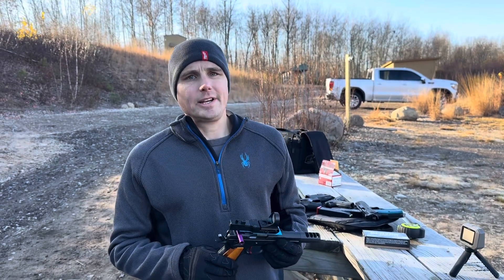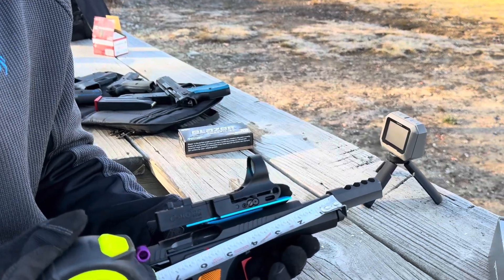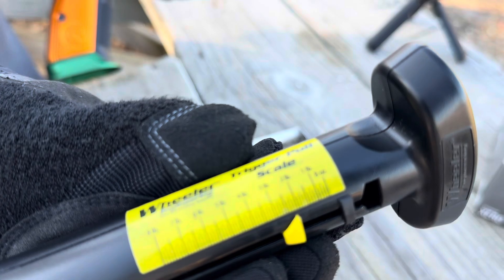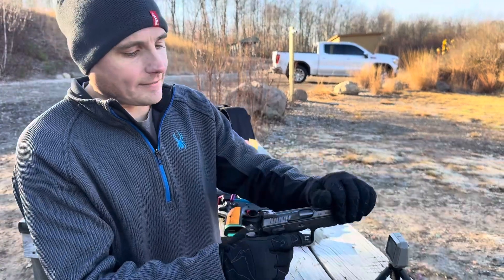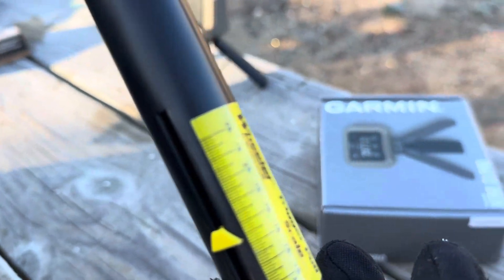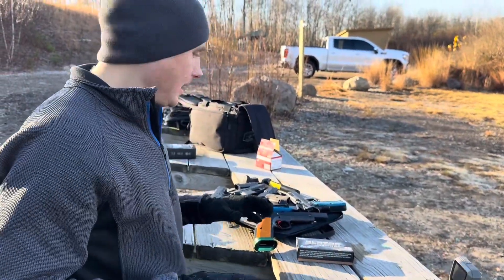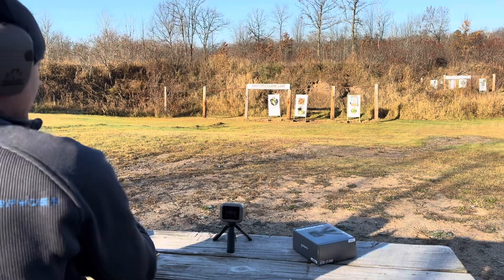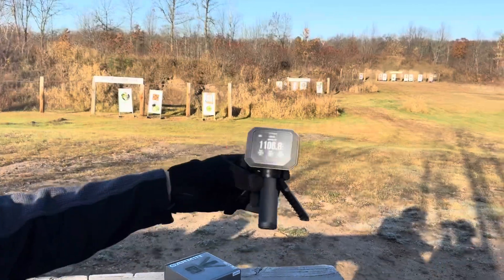Ported Barrel VS Compensator??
In this video, I'll be using the Garmin C1 Pro Chronograph to analyze velocity (FPS) and measure how much speed is lost as barrel length decreases. Starting with a 5.2-inch barrel and going down to 3.4 inches, I’ll also explore whether velocity is affected by a ported barrel or a compensator.

Here’s the lineup:

CZ 75 Checkmate Parrot (9mm) – A 5.2-inch barrel equipped with a muzzle brake.
CZ Shadow 2 (9mm, Factory Stock) – Featuring a 4.8-inch barrel.
CZ Shadow 2 (9mm, Cajun Gun Works Mod) – Equipped with a ported barrel, the Pro Package from Cajun Gun Works, and LOK Grips Palm Swellers, also with a 4.8-inch barrel.
CZ 75 D PCR (9mm) – A 3.75-inch barrel customized by Cajun Gun Works with LOK Grips Cowboy Bebop edition.
Glock 43 (9mm) – A 3.4-inch barrel.
Let’s dive into the results and see how barrel length and modifications impact velocity!

I do not endorse any specific products, nor is this video an attempt to sell goods or services. I am not a retailer and do not sell or trade firearms, firearm parts, or accessories, as such practices are heavily regulated by law.
These videos are free to watch. If anyone attempts to charge you for this content, please notify us immediately. By watching or flagging this video, you acknowledge your understanding of this disclaimer.